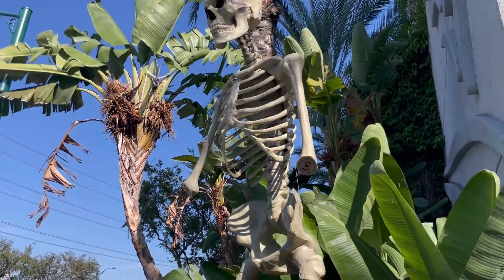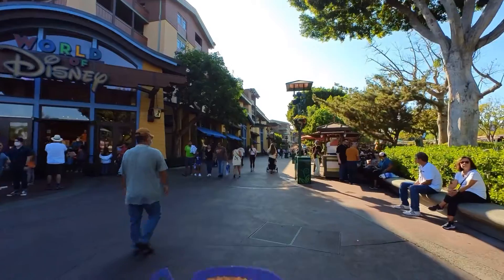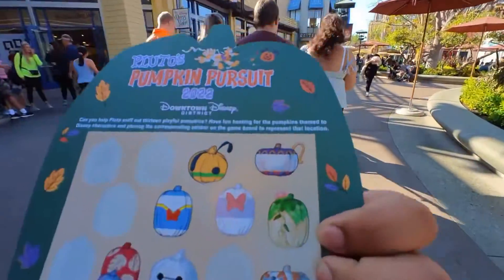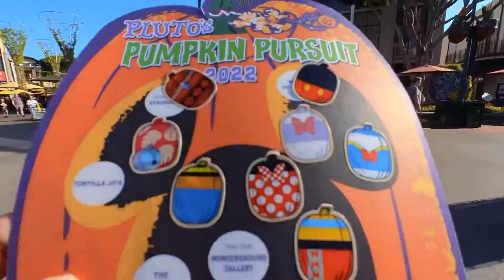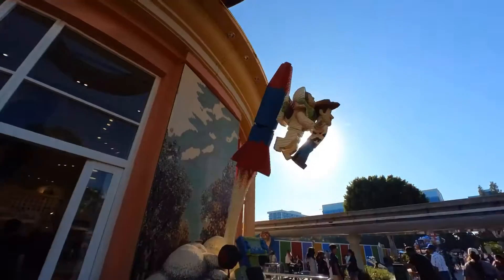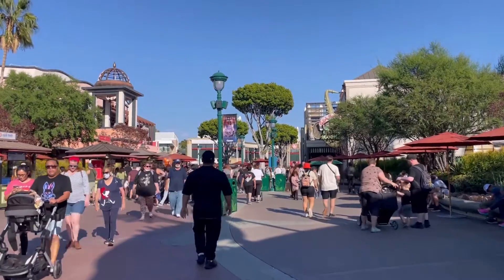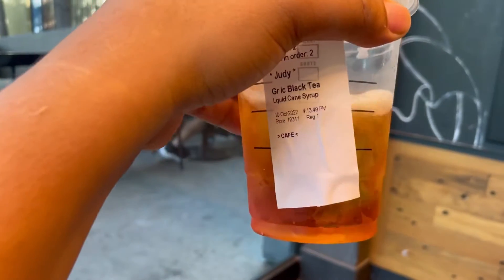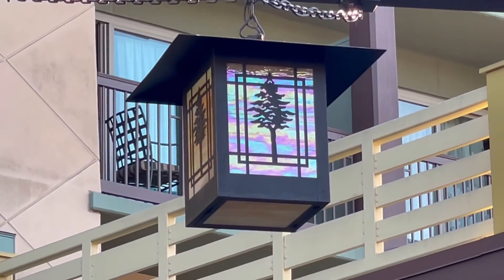Pluto’s Pumpkin Pursuit 2022 | Oogie Boogie’s Cauldron at the Grand Californians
We went to Downtown Disney to take part in Pluto’s Pumpkin Pursuit 2022. It was $9.99 + tax, and it was pretty fun! Then we went and checked out the Oogie Boogie Cauldron in the Grand Californian. There are some other Hidden Mickeys around the video too!